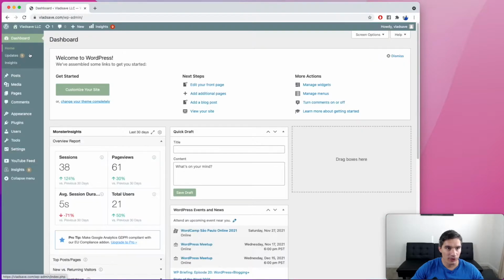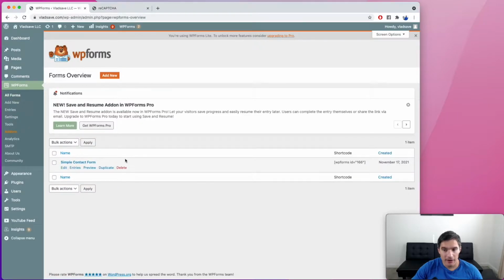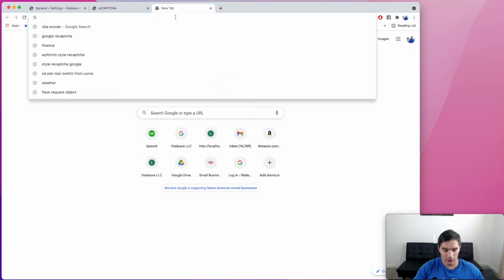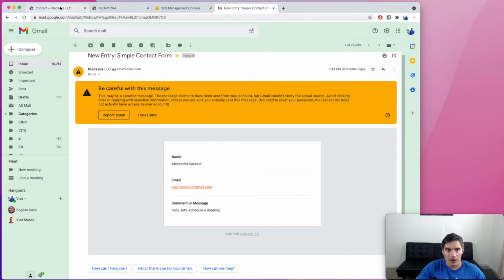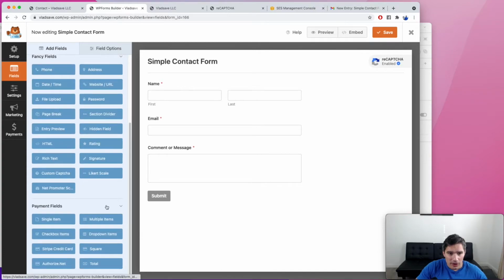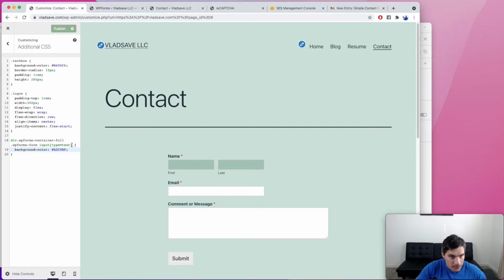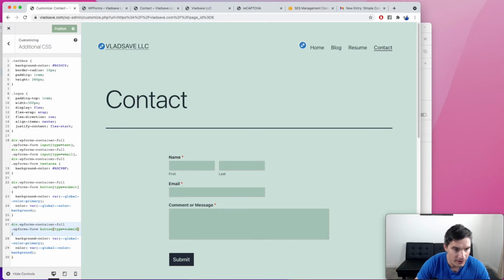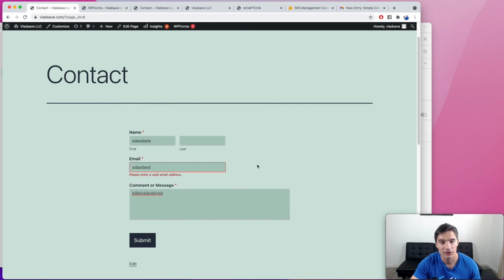Add a Contact Form to Wordpress and style it properly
Contact forms are a ubiquitous component of Wordpress websites. By using one, you allow your visitors to message you and also avoid exposing your email to spam bots.

Contact form plugins are easy to use and can get you pretty far in the creation process. However, there are some finer points that you need to do for having your form work correctly and look consistent with the rest of the website.

In this tutorial we are going to create a contact form with a captcha, configure the SMTP settings and most importantly improve the style of the form.

Chapters:

0:00 Intro
0:34 Add the Form and Captcha
3:40 SMTP Configuration
6:50 Styling the Form